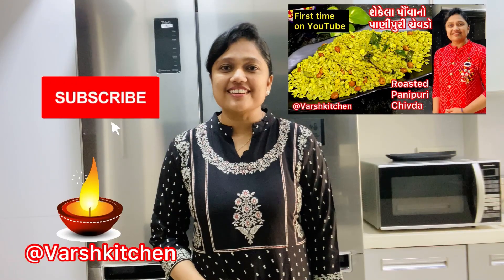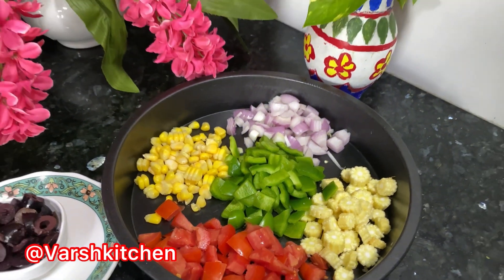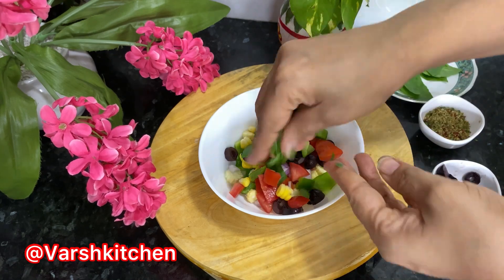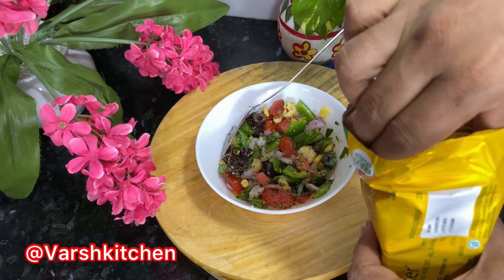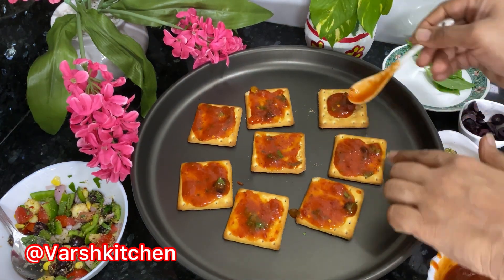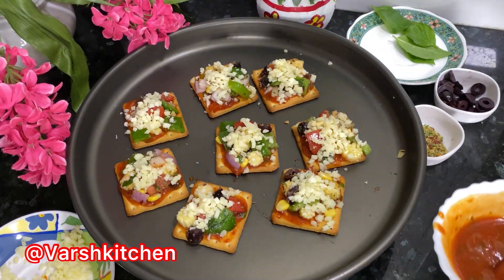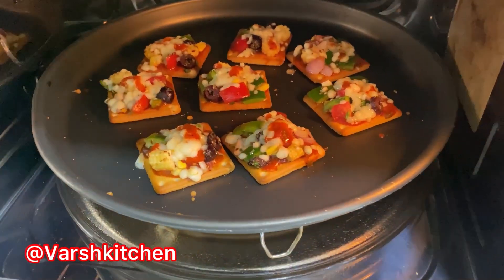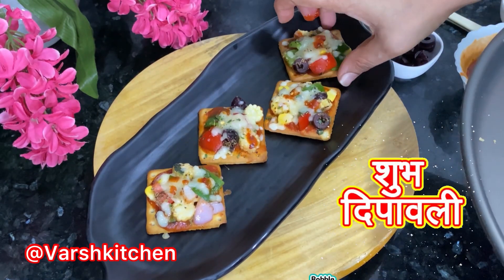ના લોટ બાંધવો ના વણવું ના યીસ્ટ 5 Min અત્યાર સુધીનો સૌથી આસાન પીઝા નવી ટ્રીક/ पिज़्ज़ा/ pizza recipe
મારી અન્ય વધુ રેસીપીઓ જોવા માટે નીચે આપેલી લીંક પર ક્લીક કરો .

ભરેલા રીંગણનું શાક /આખા રીંગણનું શાક બનાવતા શીખો 50 વર્ષના અનુભવી બા પાસેથી |Bharela ringan nu shaak

તાવો ચાપડી બનાવતા શીખો 50 વર્ષના અનુભવી બા પાસેથી / Tavo chapdi recipe

Healthy Laddu Recipe | Winter Special

Adadiya pak recipe

Healthy Weight loss & Immunity Booster Soup Recipes

Playlist  - special methi na gota ,Batata vada , vada pav , Bhajiya , Pakoda , dal Vada , Pudla recipes

Most popular uploads :
Surti Sev Khamani, Khaman , Idada , locho , Rasawala Khaman Recipes

Gujarati Dal dhokli & Dal recipes

Healthy lunch or dinner Thali Recipes

Regards
Varshkitchen

Musician: @iksonmusic